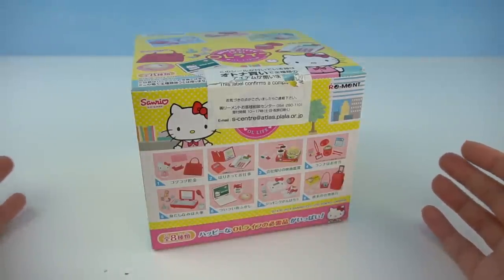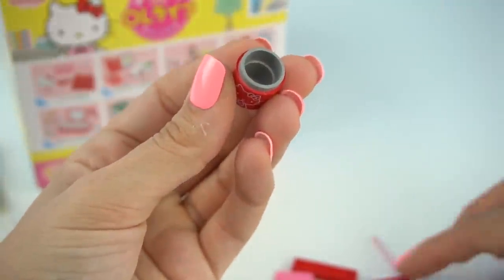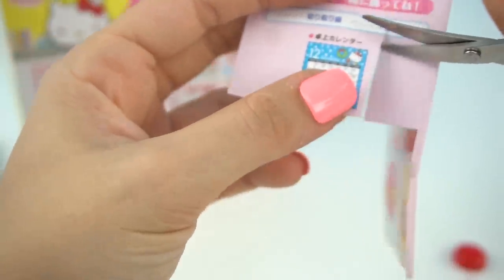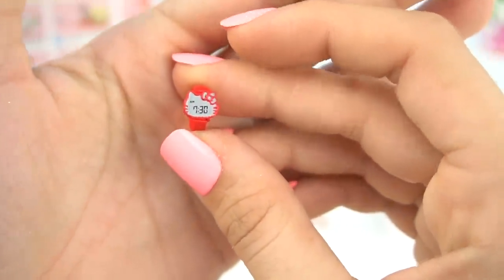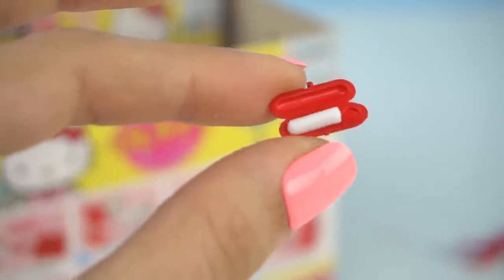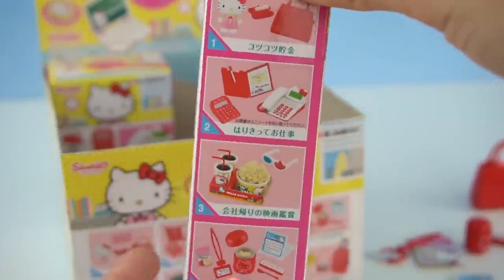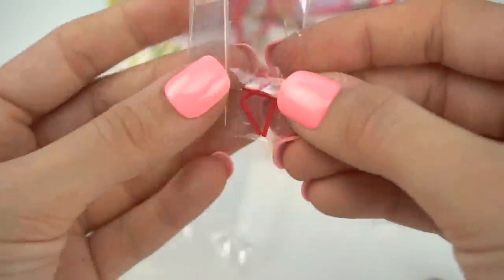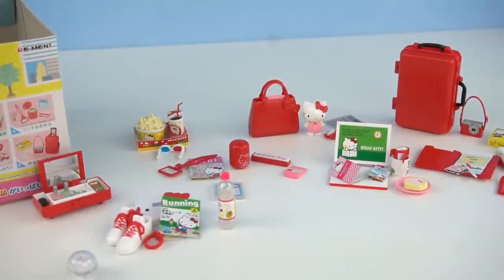Barbie Doll House Miniatures - Hello Kitty Toys Rement Accesories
Barbie Doll Miniature accessories to decorate barbie bedroom and doll house! These hello kitty rement boxes come with cute realistic miniature toys like food, makeup, miniature laptop, books and so much more. Even a suitcase! Not only can you collect rement but also use them to play with your Barbie dolls, frozen dolls or any 12in doll you love.

More fun Barbie Morning Videos for Children and Play Toy Scenes

Barbie is one of kids favorite doll around the world. Children can make up stories and role play with Barbie dolls and play sets. Barbie is a household name but it also pronounced and sounds different in other countries.